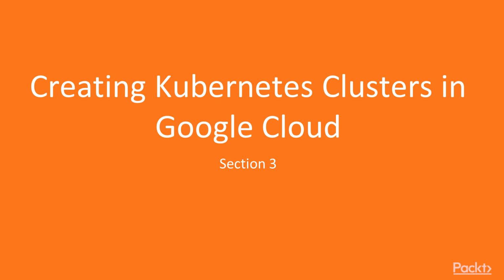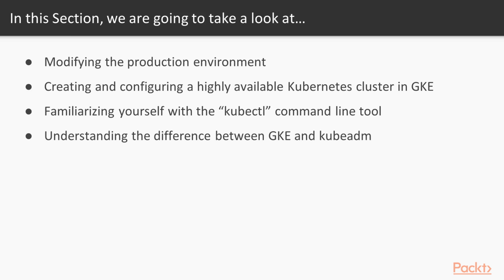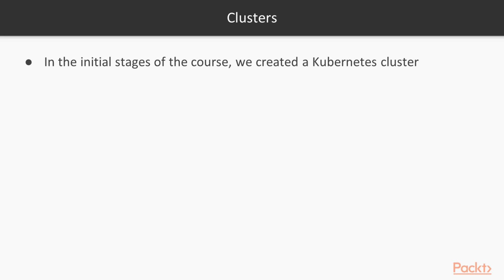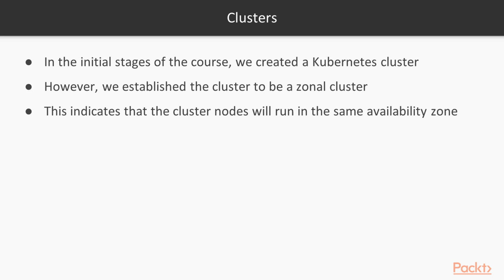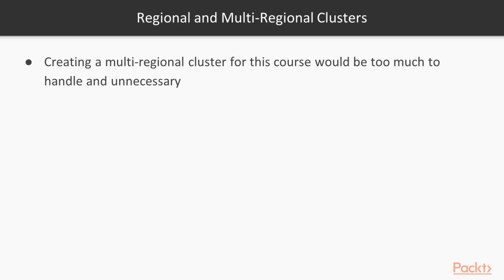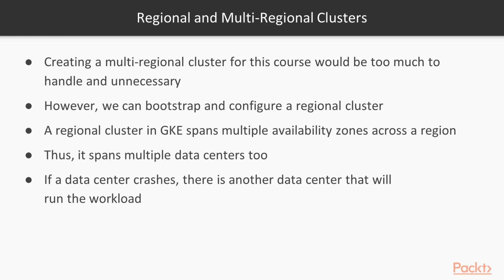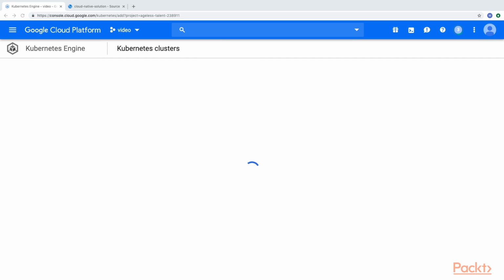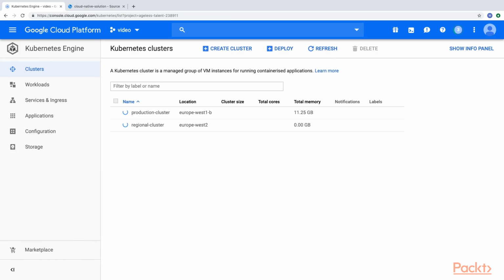Hands-On Cloud Native Development with Kubernetes:Configure Kubernete Cluster in GKE|packtpub.com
This video tutorial has been taken from Hands-On Cloud Native Development with Kubernetes. You can learn more and buy the full video course